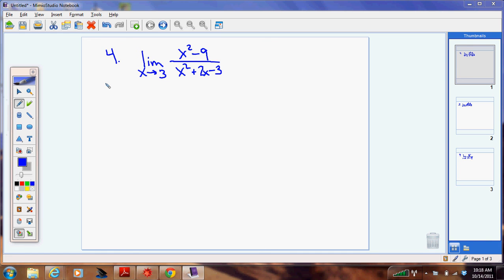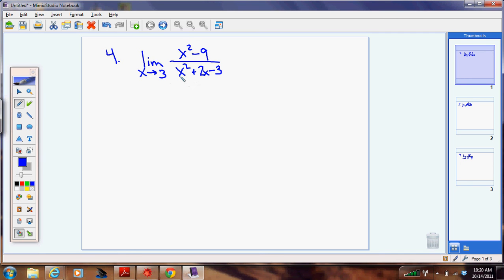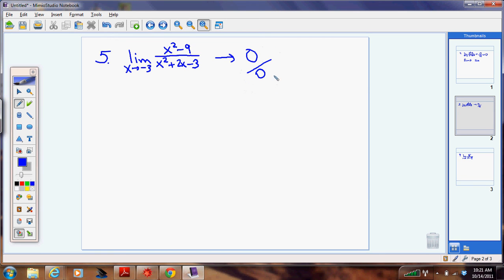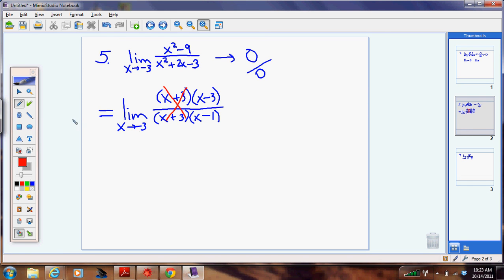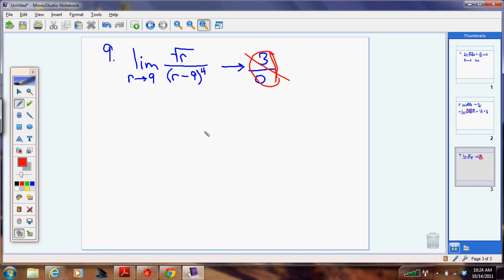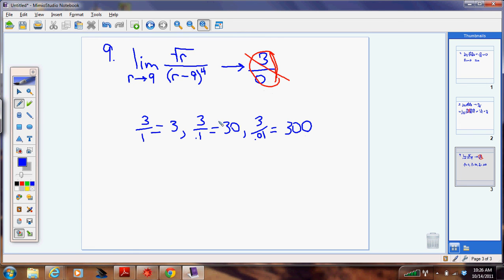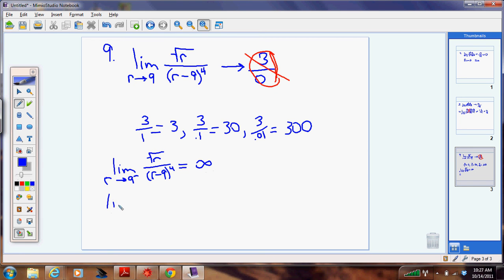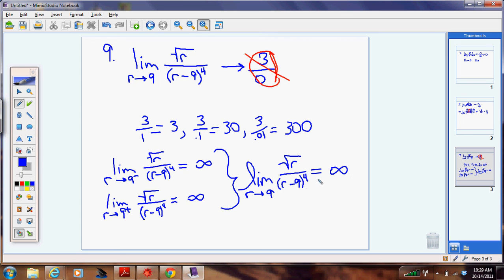AP Calculus, Ch. 2 Review #4, 5, 9,.avi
Solutions to Ch. 2 Review Exercises #4, 5, and 9.